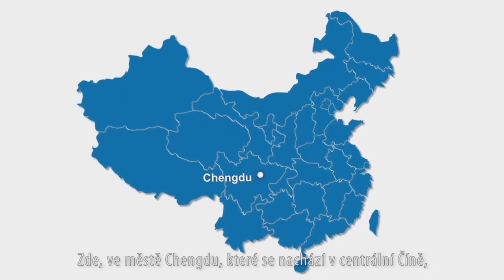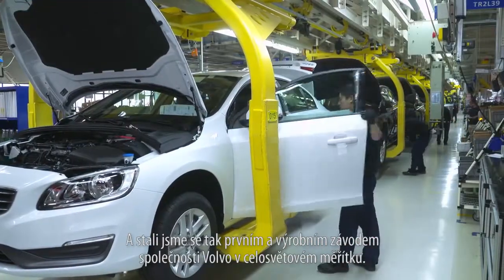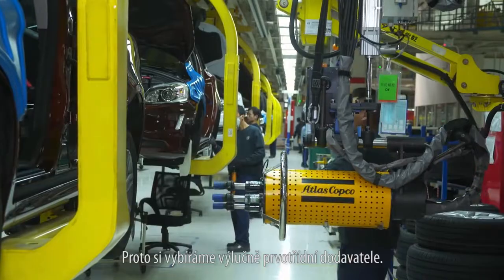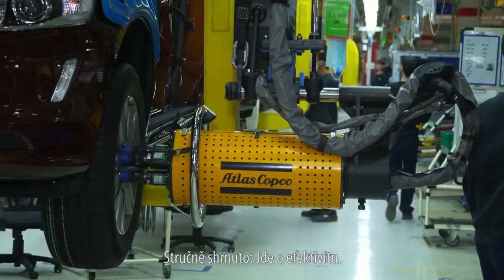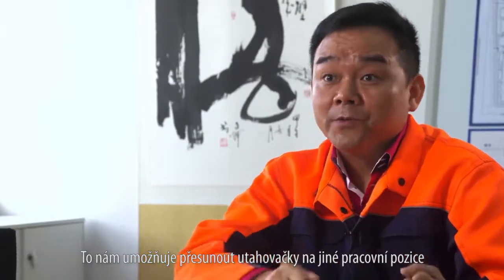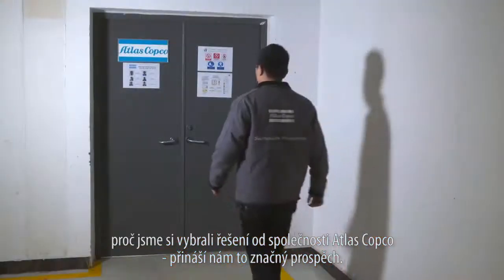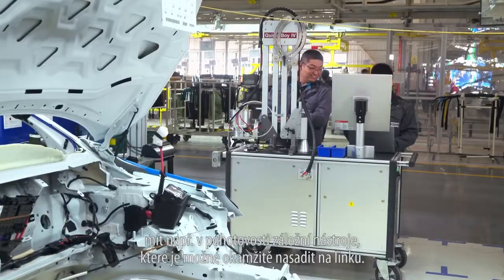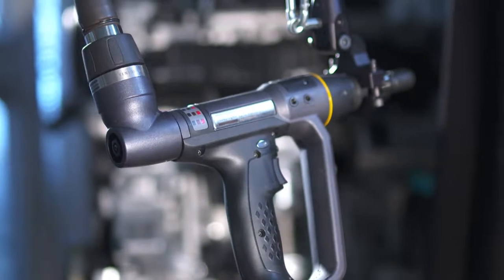Power Focus 6000 v čínském závodě společnosti Volvo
Závod společnosti Volvo ve městě Chengdu je vybaven výlučně elektrickým nářadím společnosti Atlas Copco, které zajisťuje spolehlivost a efektivitu montáže.